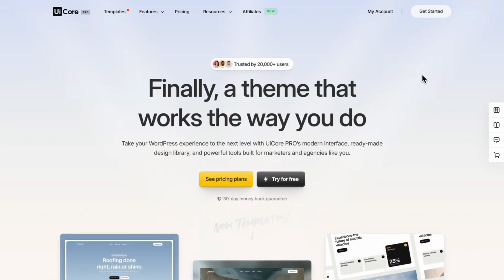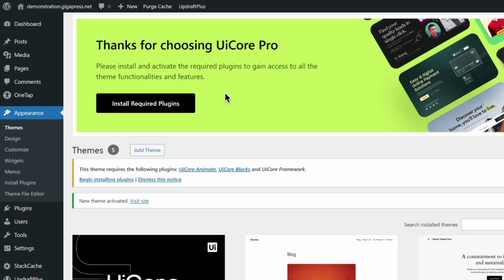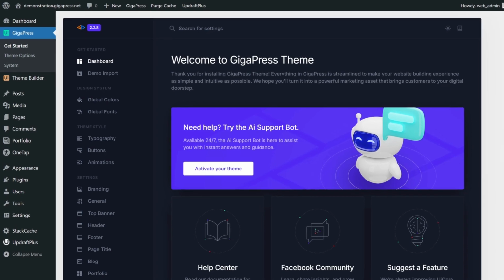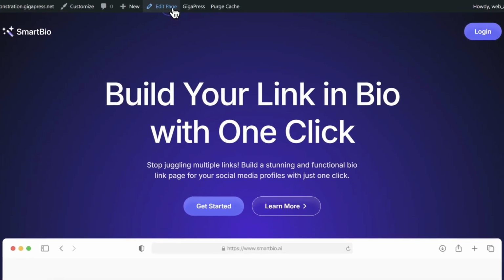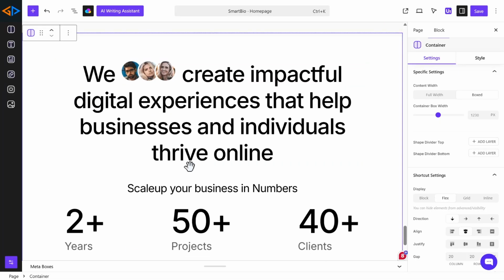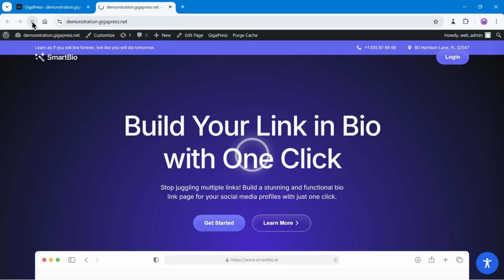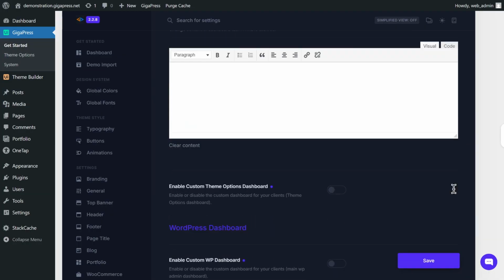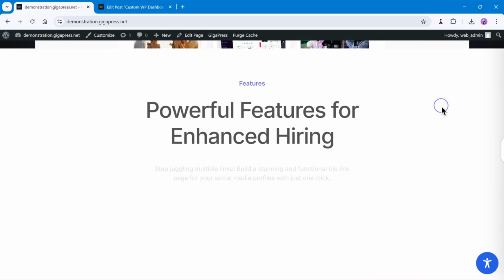Best WordPress Theme 2026 | UiCore Pro Full Demo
and start building client-ready WordPress websites today!

In this video, you’ll get a full UiCore Pro demo, the best WordPress theme for 2026. Whether you’re a freelancer, agency, or building client websites, UiCore Pro helps you create professional, high-performance, fully customizable sites using Gutenberg or Elementor — no coding required. ↘️

I’ll guide you step-by-step through everything: installing UiCore Pro, white-labeling your theme, importing ready-made demos, building pages with UiCore Blocks, customizing global styles, optimizing site performance, and tailoring the WordPress admin dashboard. Learn how to save time while delivering fast, client-ready WordPress websites.

Time Stamps 👇
00:00:00 — Intro
00:00:21 — Why UiCore Pro is the Best WordPress Theme for 2026
00:01:24 — Download & Install UiCore Pro Theme
00:02:32 — White Label Your Manager
00:04:19 — Demo Import
00:05:47 — UiCore Blocks & Design Cloud
00:06:44 — Design Cloud
00:07:54 — Global Settings & Theme Options
00:10:57 — Admin Customizer
00:11:41 — Dashboard Branding
00:12:22 — Performance Optimization
00:13:11 — Outro